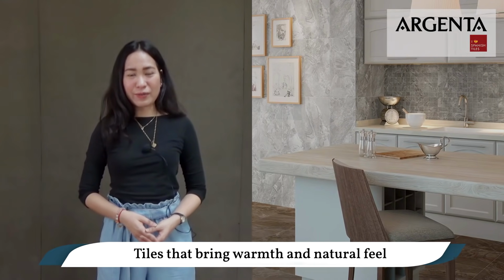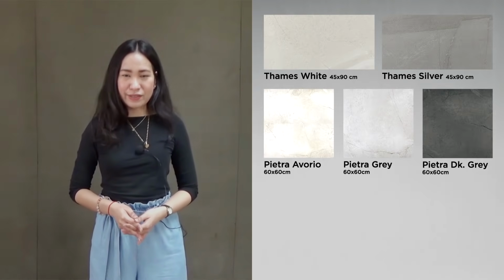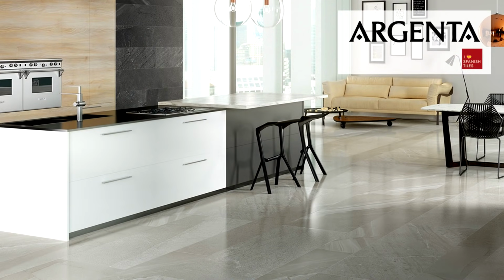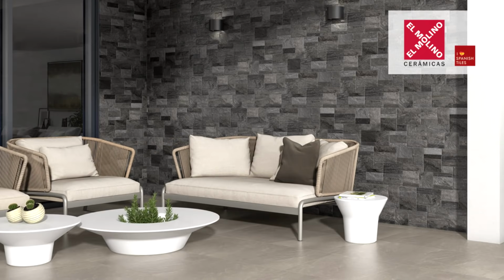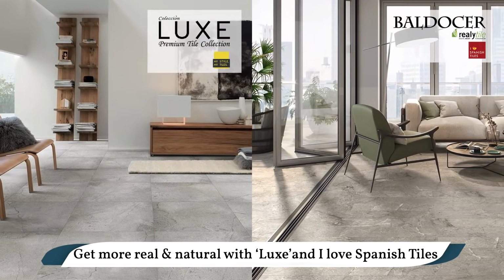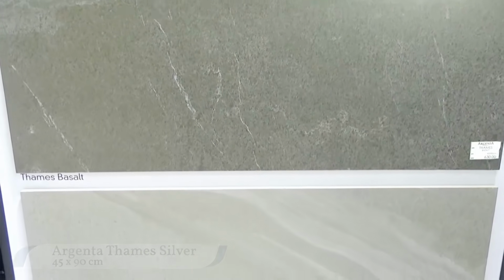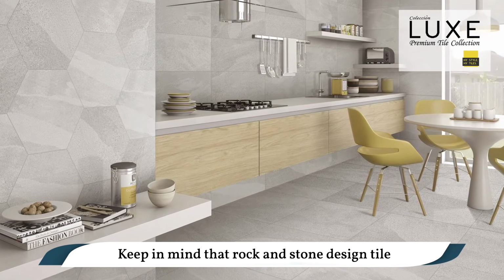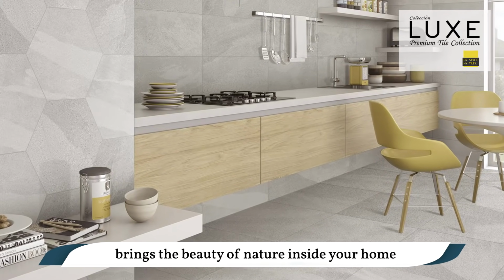TeamBato Rock & Stone LUXE Premium Tiles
Are you TeamBato? These amazing rock and stone tiles elevate your home and other spaces. And what's nice about these tiles is that it's matte porcelain! The design brings you full teambato vibes but you don't need to worry about its durability and ease of maintenance.

🛒 Available at CW Home Depot and Cebu Home & Builders Centre